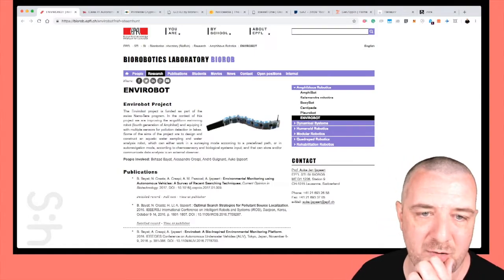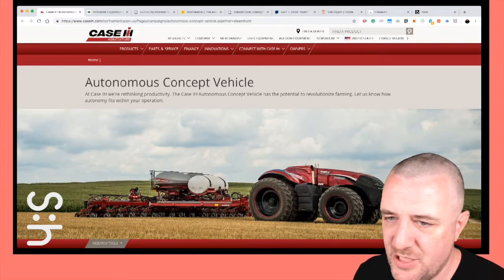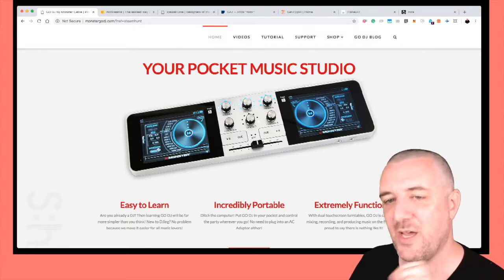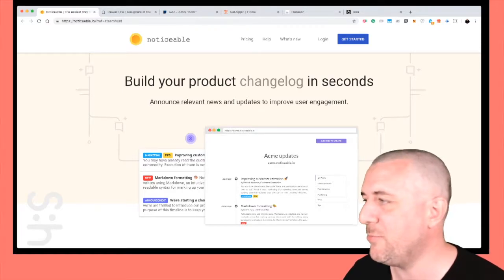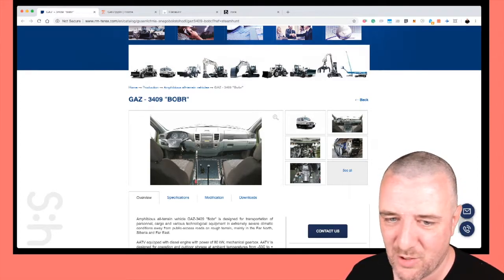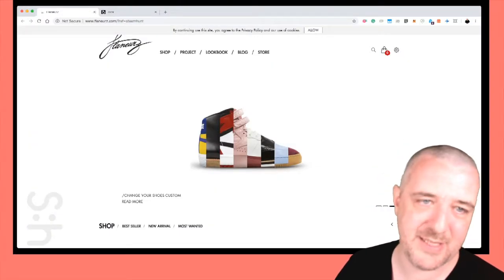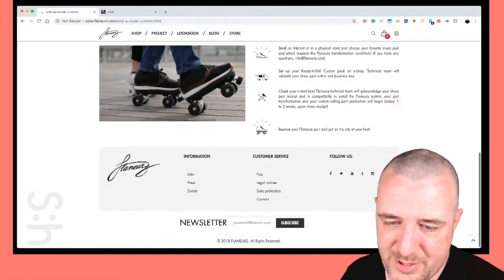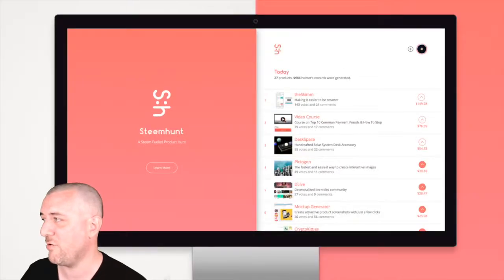THE HUNT // 14th Sep // Fridaze Curated Steemhunts Top 10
Weeks come and go but battling through them are the dominating FRIDAZE nights, totally repping today as they always do, closing up that week and heading you in a hedonistic weekend, yep, it’s time to let your hair down a little bit and get into these hunts before you head out the door, another top 10 from HUNDREDS processed for you in around ten minutes.

202 products, $94.19 SBD hunter’s rewards were generated.